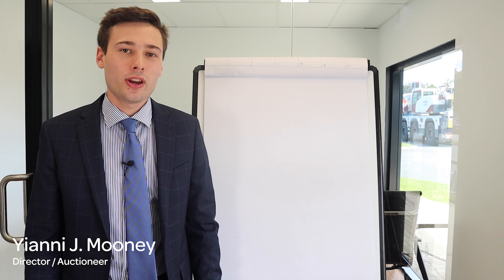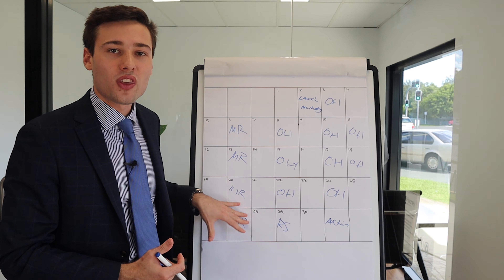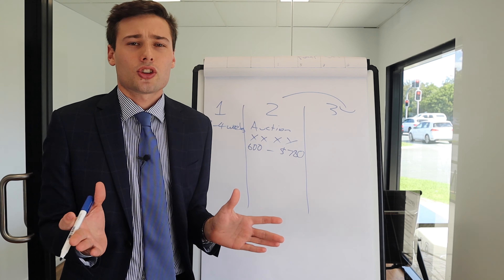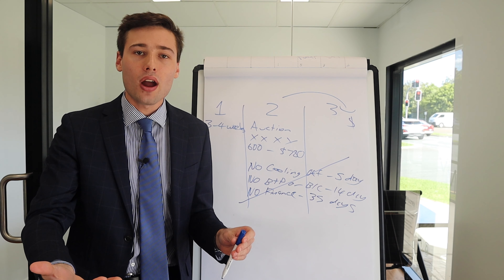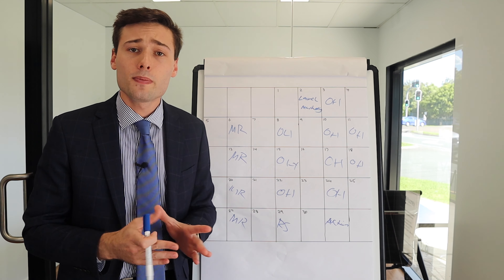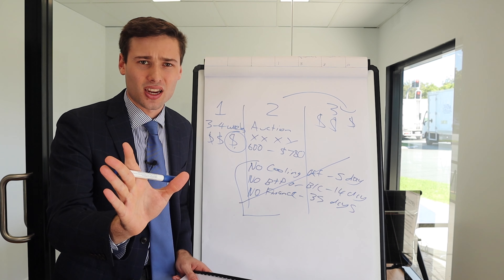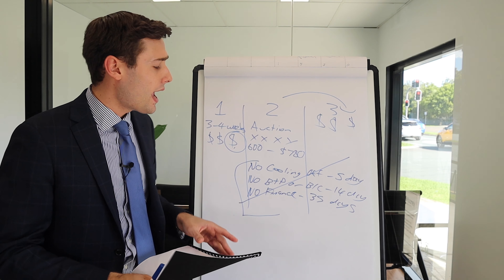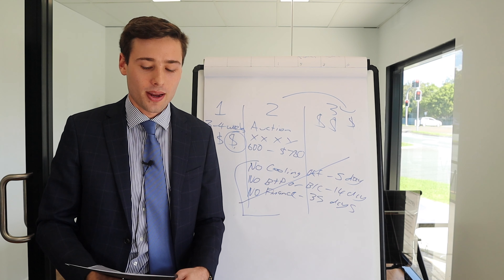Why Auction Is The Best Method Of Sale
The process of choosing the best method of sale when selling your biggest asset is a very important decision – Auction, Private Treaty or Tender?

In this short video, I explain 'WHY AUCTION IS THE BEST METHOD OF SALE'.

If you are thinking of selling or even buying, this video is for you!